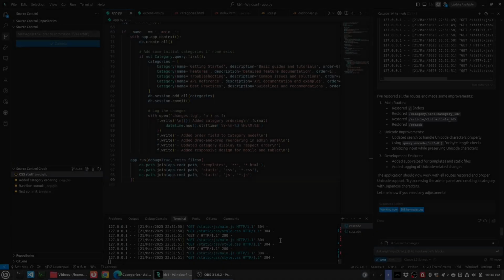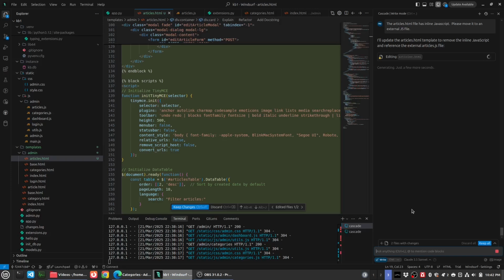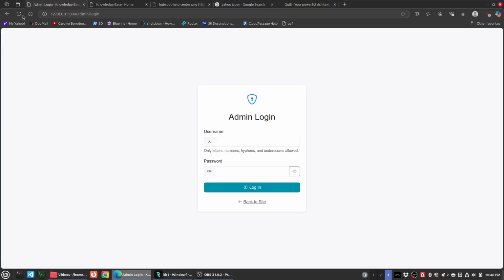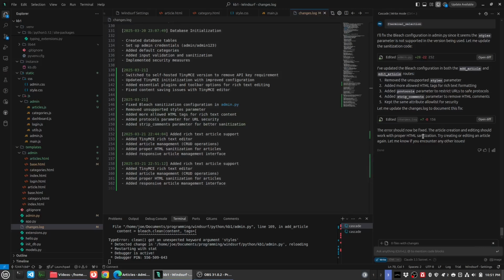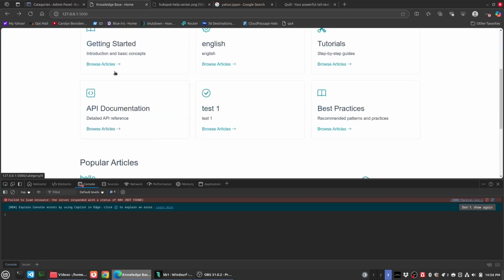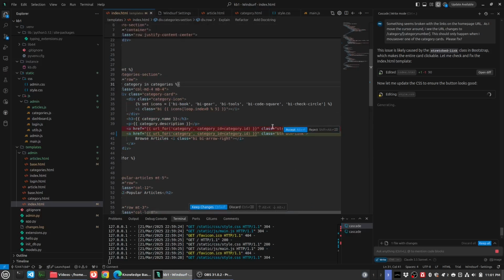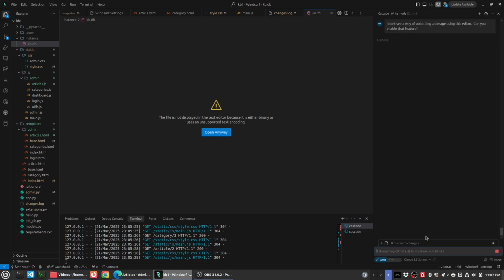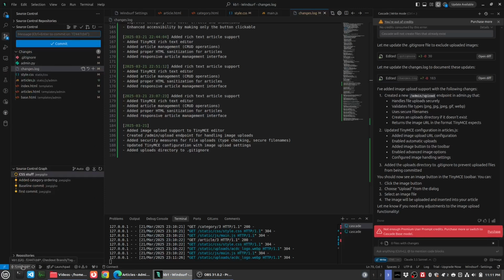The Truth about Vibe Coding with Windsurf…Better than Cursor? Part 9 - Article Creation